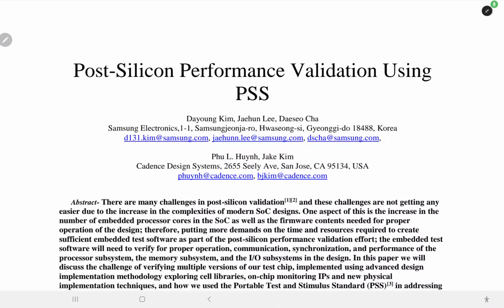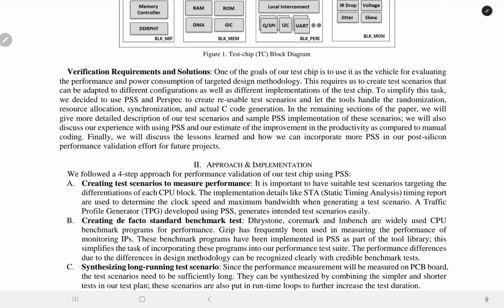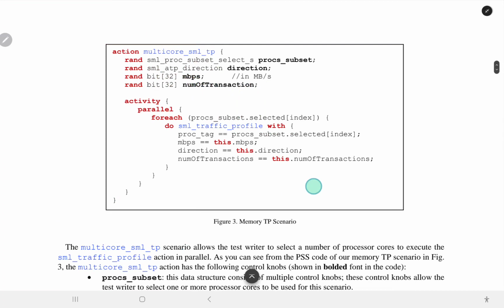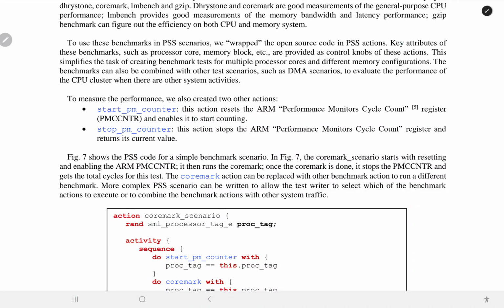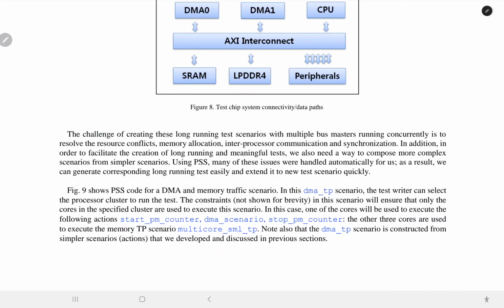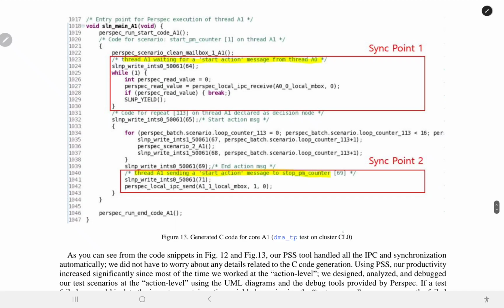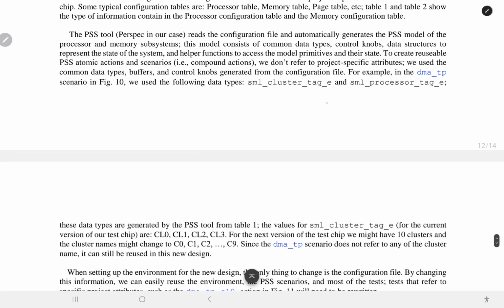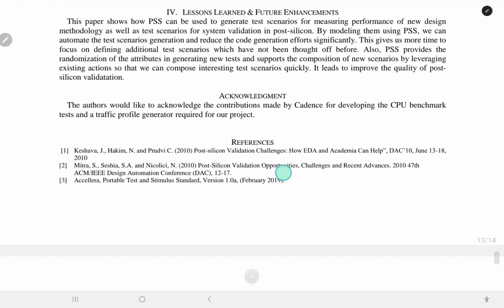[DVCon2020] Post-Silicon Performance Validation Using PSS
Post-Silicon Performance Validation Using PSS
👤 Dayoung Kim, Jaehun Lee, Daeseo Cha (Samsung Electronics), Phu L. Huynh, Jake Kim (Cadence Design Systems)

📝 Samsung and Cadence use PSS (Perspec) to build config-driven, reusable performance and long-running stress scenarios (memory traffic profiles, DMA, wrapped CPU benchmarks) for multi-version post-silicon validation of a quad-core-cluster test chip, reporting a 4–9% gain for a new design methodology.

💡 Key insights
• A CSV configuration-table to PSS model flow (e.g., sml_cluster_tag_e generated from the processor table) keeps scenarios reusable; per the paper, only the config file changes when cluster count or names change, though tests naming specific clusters (dma_tp_cl0) must be rewritten.
• Parallel and sequence activities let the PSS tool auto-generate IPC messages and sync points (e.g., core A0 starts A1-A3 and waits for their completion before stop_pm_counter); engineers debug at action level and drop to C only for failing actions.
• Per-core memory traffic profile knobs (direction, MB/s, transaction count) compose into bandwidth stress; the CL4 example has four cores writing at 800 MB/s with a loop of 12 transactions.
• The paper reports a 4~9% performance enhancement for new Samsung design methodology blocks (BLK_CPU1/2 vs BLK_CPU0), but the Fig. 16 table values (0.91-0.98) have no labeled metric direction or units, so verify before citing.
• The same scenarios reportedly run unmodified in simulation and emulation with identical results, and PSS repeat statements extend them into long post-silicon runs (e.g., dma_tp repeated 9999 times); the productivity gain is claimed only qualitatively.